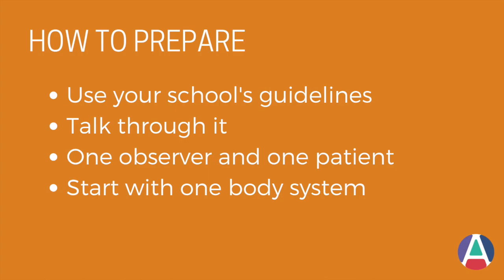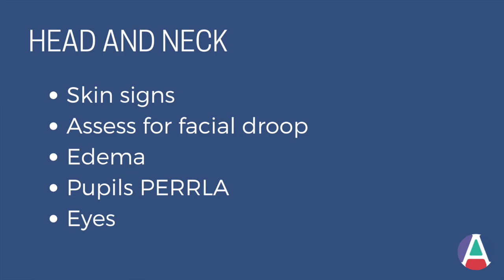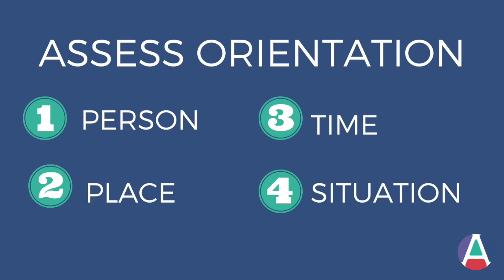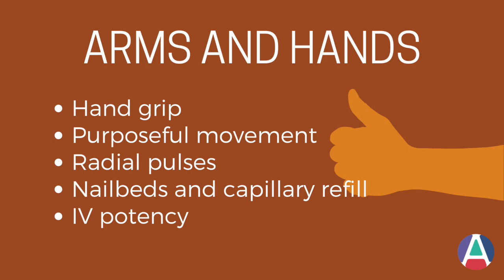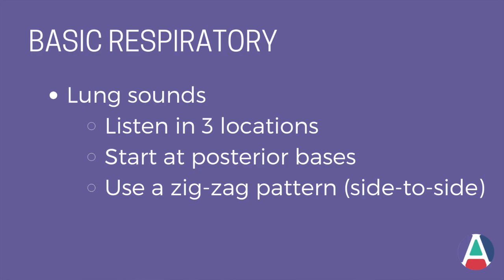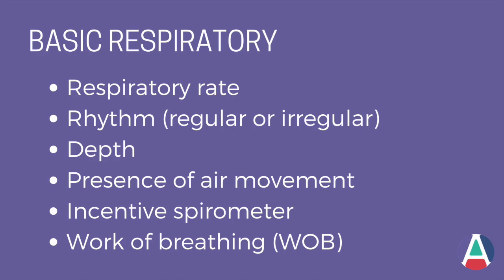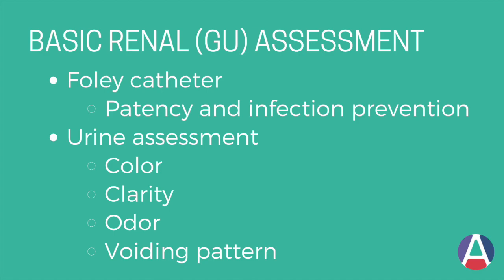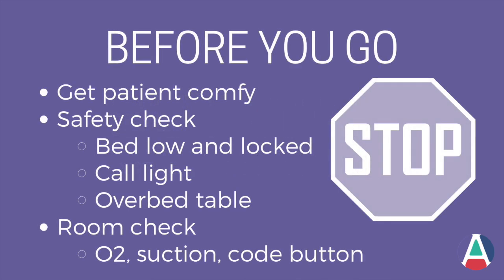Head-to-Toe Assessment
This is an adaptation of one of my most popular podcast episodes on how to conduct a basic head-to-toe assessment.

Starting nursing school soon?

Get my free video "How to Thrive in Nursing School Without it Taking Over Your Life"

ABOUT ME:
Hi there! I'm Maureen (aka "Nurse Mo") and I am the voice behind the five-star rated Straight A Nursing podcast as well as the creator of a website dedicated to helping nursing students succeed I've also written a book (Nursing School Thrive Guide...available on Amazon) and have developed a course for incoming nursing students called Crucial Concepts Bootcamp. I recently earned my MSN in nursing education and have experience in both ICU and PACU nursing. I live in Northern California with my adorable husband and a very spoiled cat named Oliver.